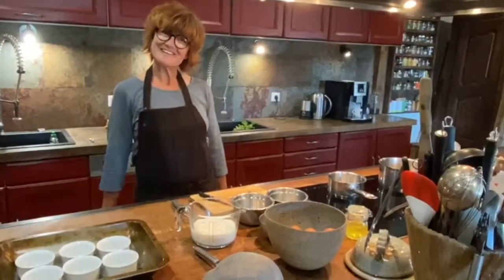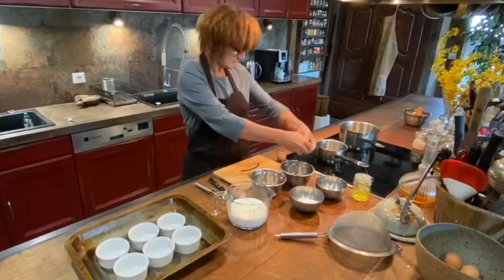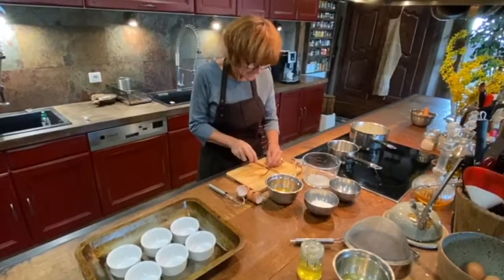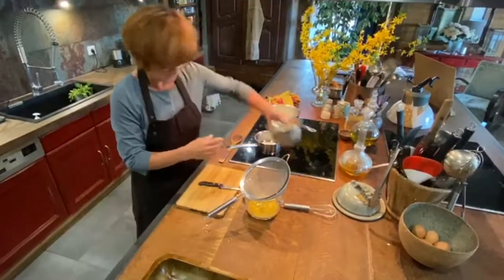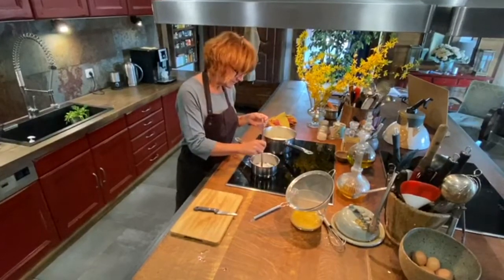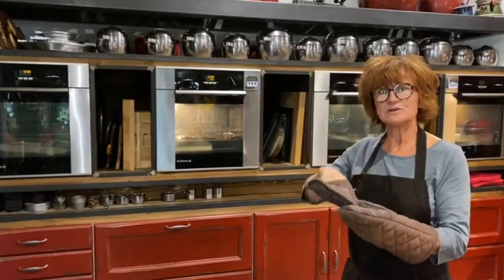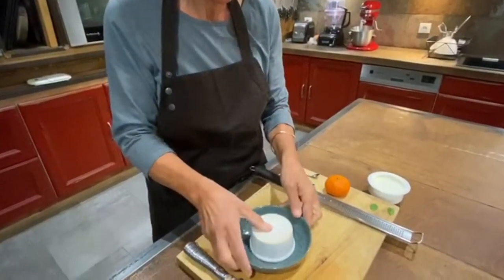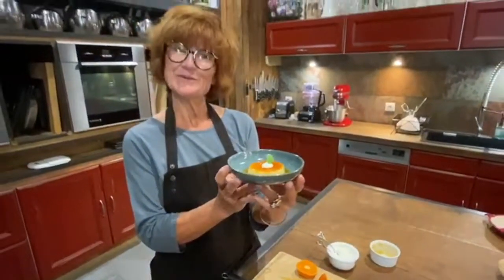Creme Caramel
A delicious  dessert that's super easy with just a few ingredients, enjoy!

Host: Nikki
Camera: Hugh